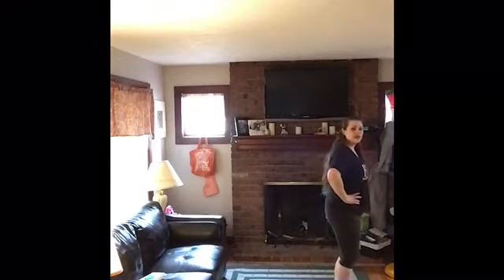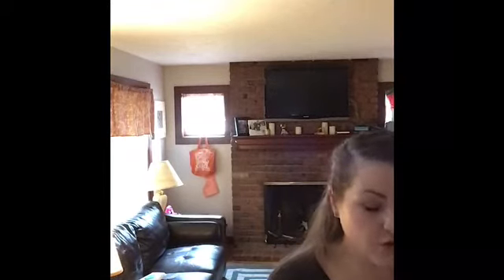Mandi | Beginner Tap | Week 1